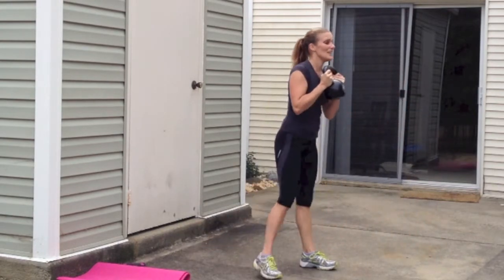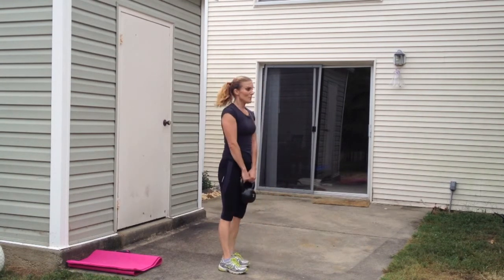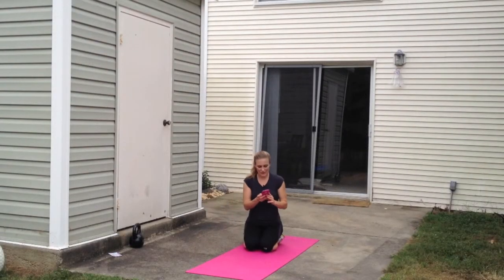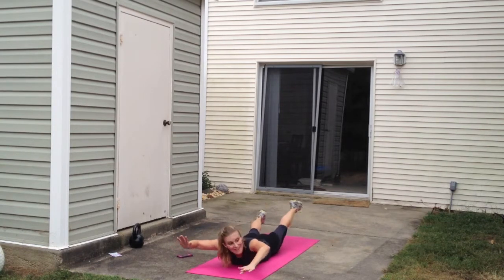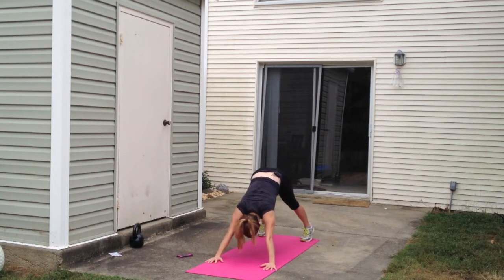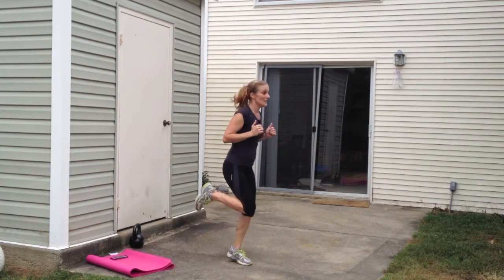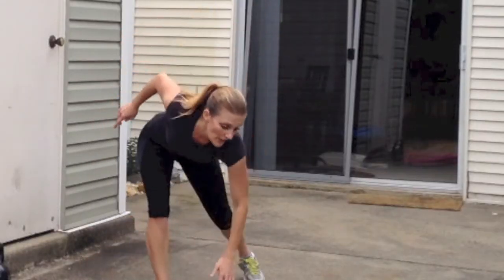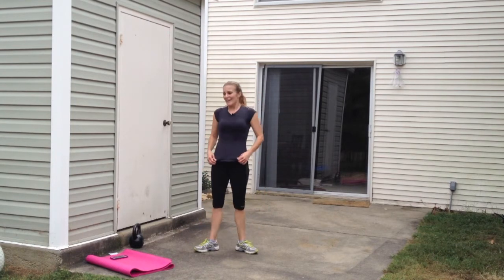WOWbodyNOW: Fit in 3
Get ready for the KILLER WORKOUT OF THE WEEK!  These workouts are always at least 20 minutes long and consist of challenging circuits and HIIT Training along with some challenging abdominal and core work. They will work your aerobic and anaerobic fitness and maximize fat burning so that you can be healthy and look fabulous.